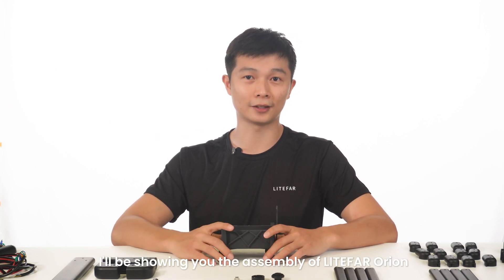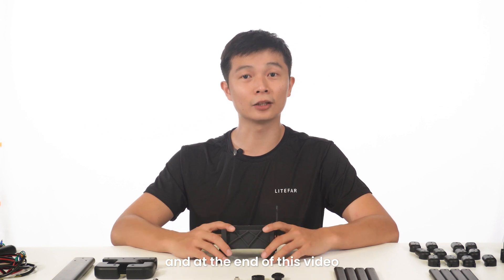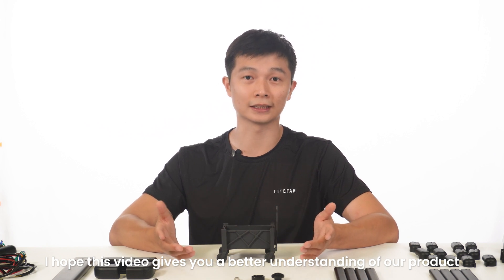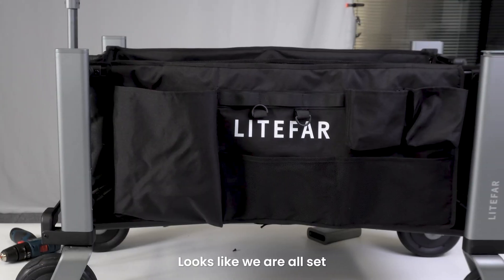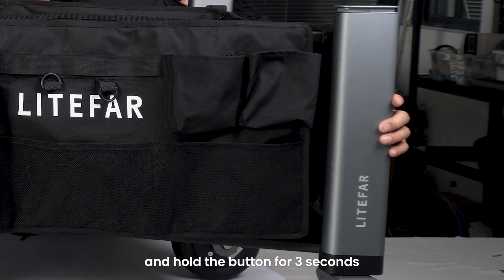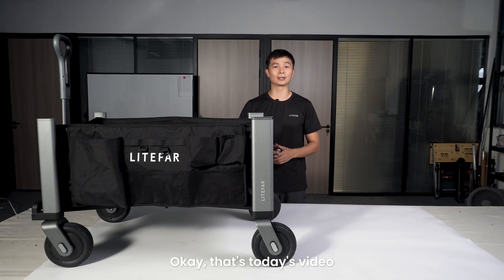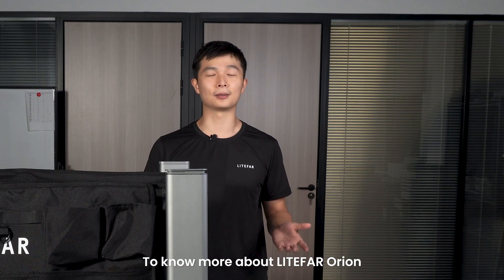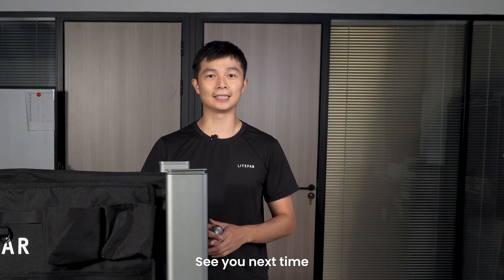🧩Watch Orion's Assembly Process from Start to Finish!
Curious about how the LITEFAR Orion comes together? Watch our step-by-step assembly guide and see how this innovative smart wagon is built from individual parts to a complete, ready-to-roll unit!

Chapters:

00:00 - 00:27 Intro
00:27 - 01:45  Assembly Process
01:45 - 02:17 Ready to Go